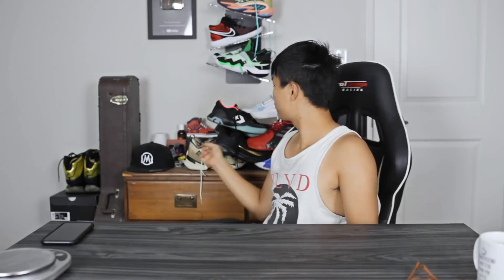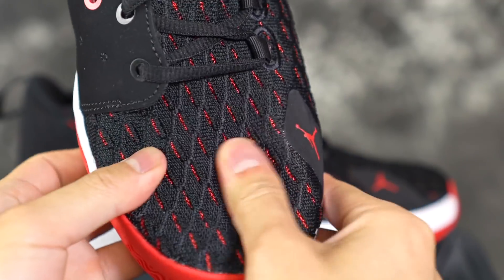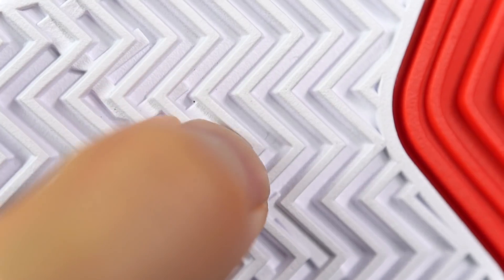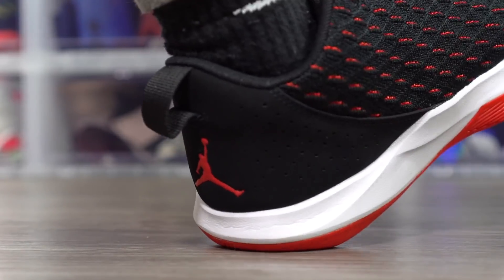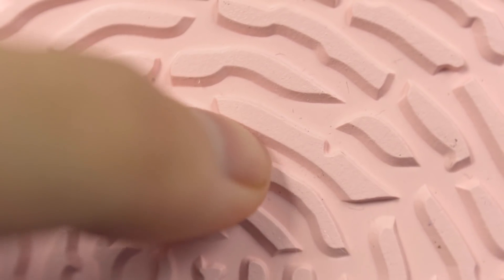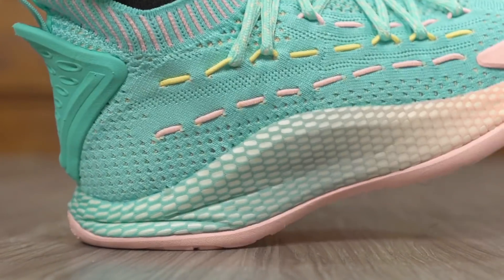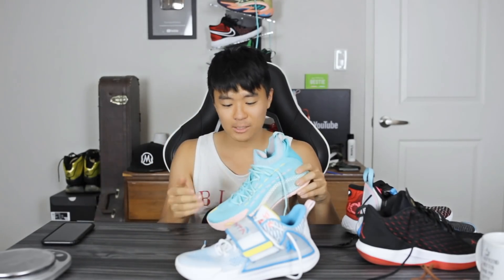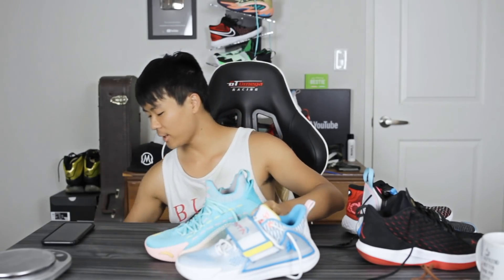My Top 5 Favorite Basketball Shoes to Hoop in OUTDOORS!